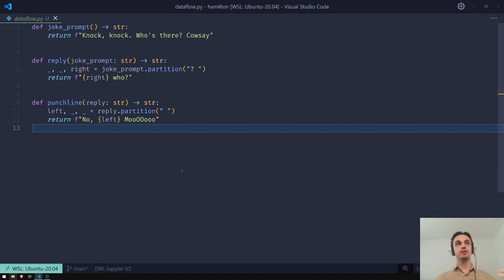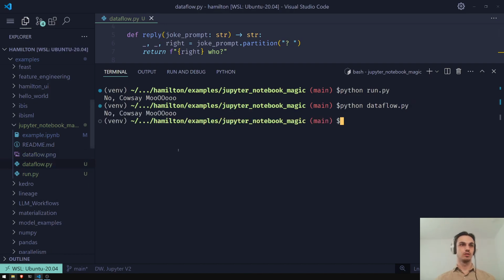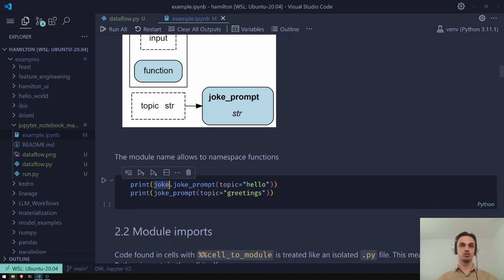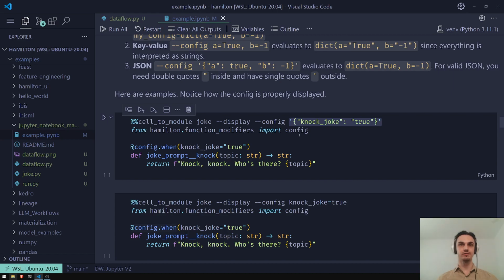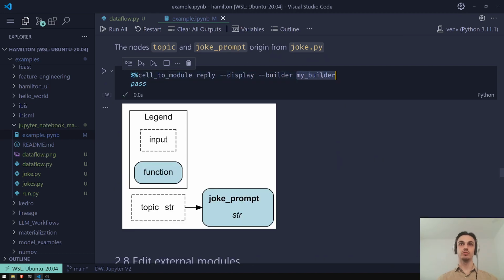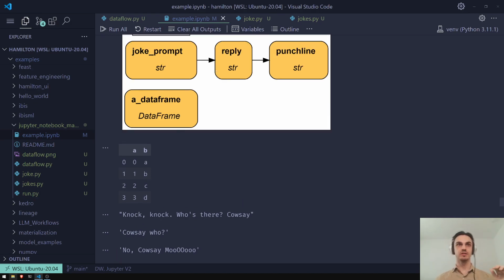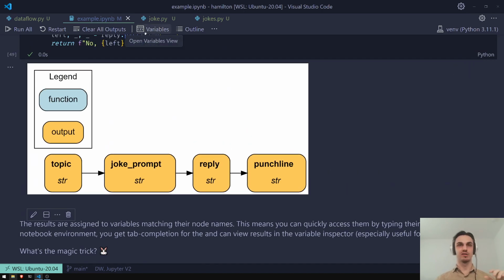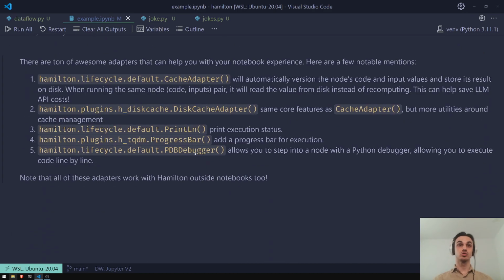Avoid dead notebooks with the Hamilton Jupyter extension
Hamilton provides a Jupyter notebook extension to define and execute dataflows interactively.

0:00 - Introduction
0:56 - Hamilton 101
2:51 - Define and execute from a single .py file
4:16 - python -i for interactive script execution
4:48 - Introducing the Jupyter extension
6:06 - Define a dataflow in a notebook cell
8:10 - Write your notebook to a .py file
9:06 - Pass a config to the Driver
11:25 - Loading external modules
14:10 - Executing your dataflow
17:18 - Accessing execution results
19:41 - Adding Driver adapters